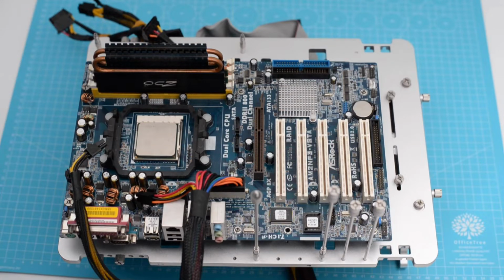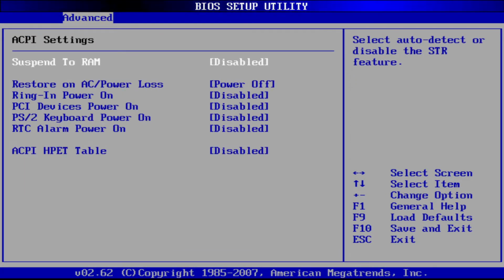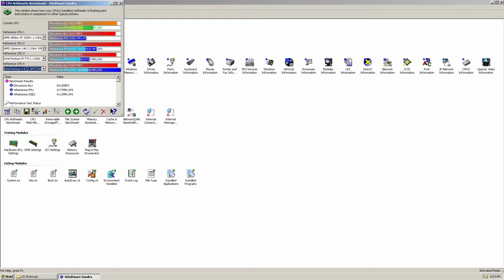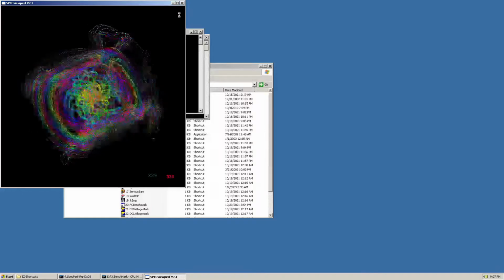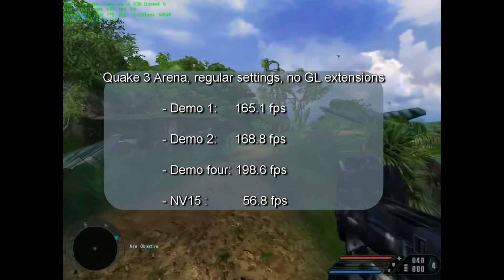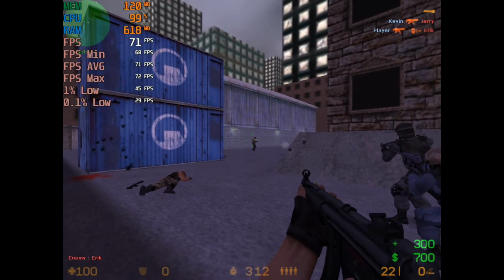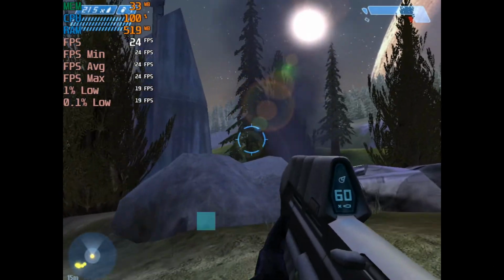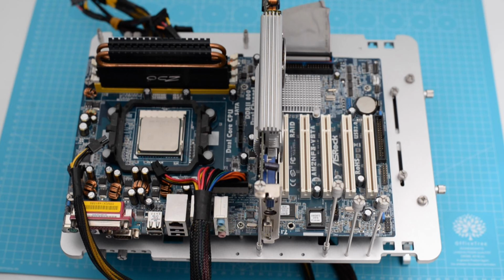AsRock AM2NF3-VSTA and Athlon64 3200+ - Benchmarks and Games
We continue our 3200Mhz challenge with the usual tests and the same components as for every other clip in this series except for the memory modules that are now 2x1024MB CL4 OCZ DDR2 ram with a 3-3-3-5 latency@200Mhz, Leadtek GeForce 4 Ti 4400 128Mb graphics, WD 250Gb/7200rpm. We are also introducing the 1% Lows and 0.1% Lows for our games tests. Today we are looking at Counter Strike 1.6, Return to Castle Wolfenstein, GTA Vice City and Halo: Combat Evolved(part 2 of 3).